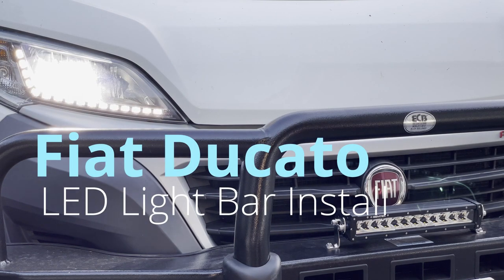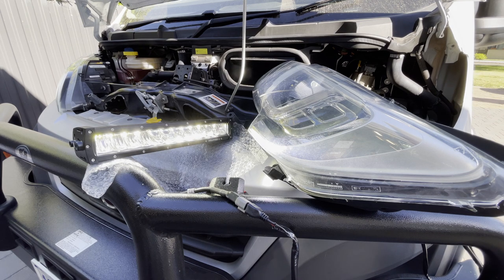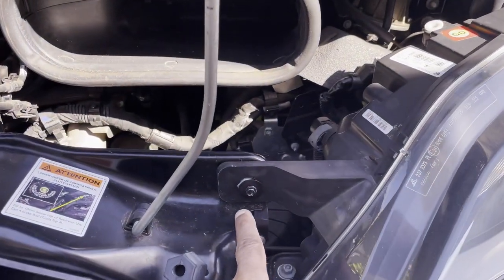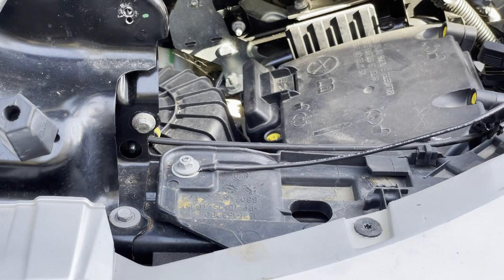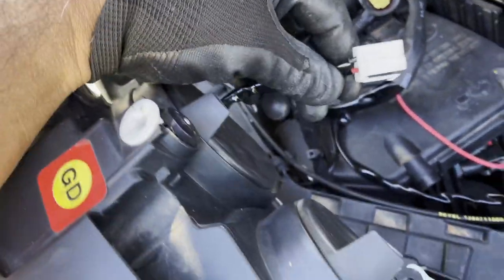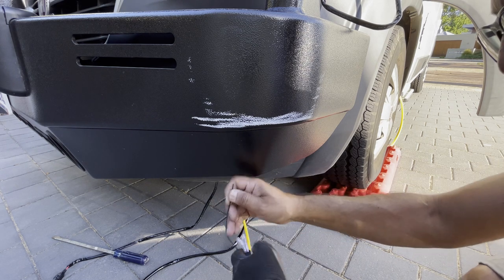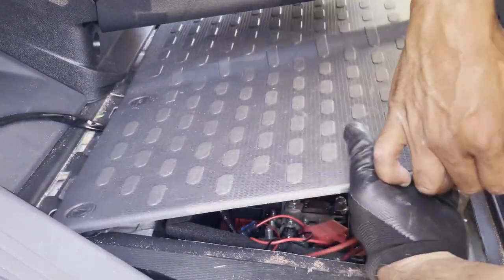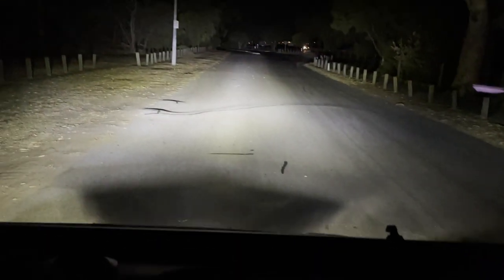Ducato ProMaster LED Light Bar Installation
Fiat Ducato headlamp globes are type H7 but most accessory LED spot lights come with kits for vehicles with H4 globes - this video shows my work-around and shows you every step of the install process. A fun project for the morning.